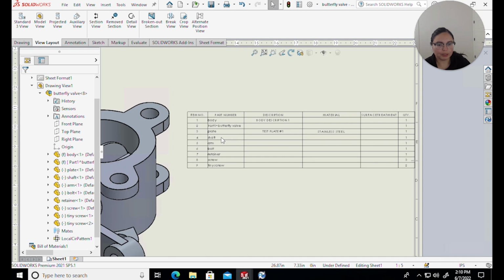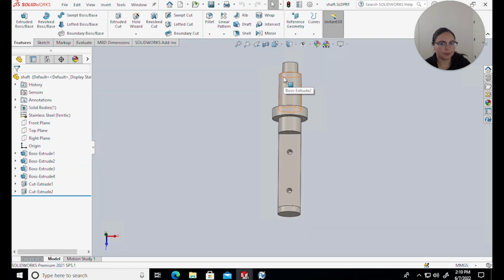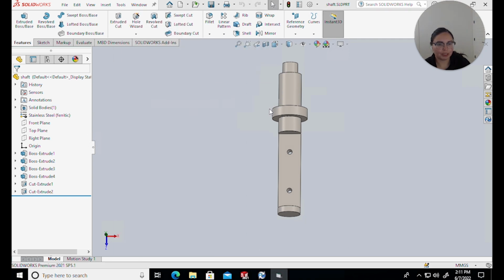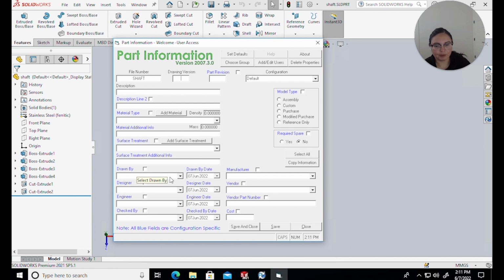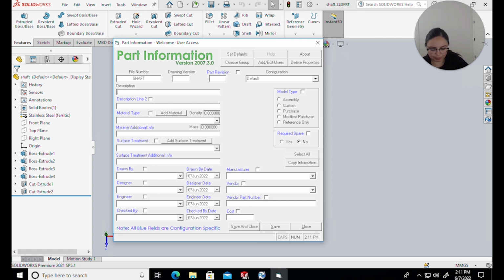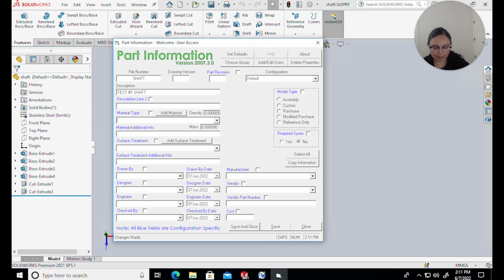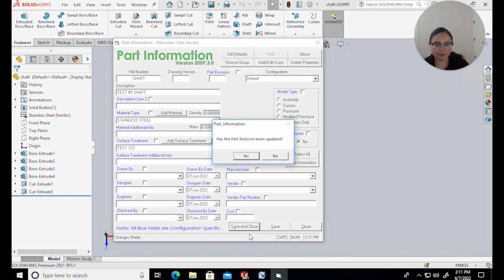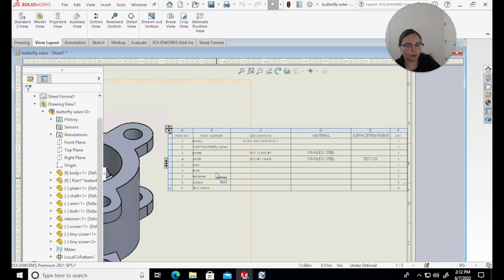SolidWorks BOMs Made Easy with Part Information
Introduction

Hi everyone, I'm Daniela. I am the SolidWorks and SolidWorks PDM SME for SPK and Associates. Today I'll be going over a bit of a custom tool for SolidWorks called Part Information.

What Is Part Information

Part Information allows you to use one menu to update custom properties for a part or an assembly and then these custom properties can easily be applied to the BOM. What's very handy about Part Information and sets it apart a bit from your traditional custom properties menu or properties menu that comes standard with SolidWorks is that you can really customize it to add default fields have a drop down of commonly used either names vendors processes materials and cut down on the manual typing.

I'll go ahead and do a short demo here right here I'm going to use the shaft part so I'm right-clicking on shaft inside the bomb and I'm going to go ahead and open the part here we go and to access part information. It's very easy. It'll be right here inside your tools and has a flyout menu which I'm clicking on and here we go we have an easy user interface that has a lot of fields, in particular, we have drawn by which has a drop-down in case you find yourself typing the same name over and over your name or a different name for a designer for engineer here you have access to these names you can configure as needed and the same for manufacturer vendor and you can also add the vendor part number.

So for this example, I'm going to be using a very custom description here. I will go ahead and add a material type and a surface treatment let's say all right so I'm going to click on save and close now that I have finished updating my fields I have a prompt asking me that it's if it's been updated which it has so I'm going to go ahead and click yes and once that's done I want to save my file. Hence, I go to File, Save.

And now I'm going to go back to my drawing I'm going to go ahead and do a control Q and here we go all our fields are populated correctly and I can continue on for each part.

Conclusion

The great news is if you do this while you're creating your parts and setting up your assembly these will automatically be generated when it comes time to create your bone.